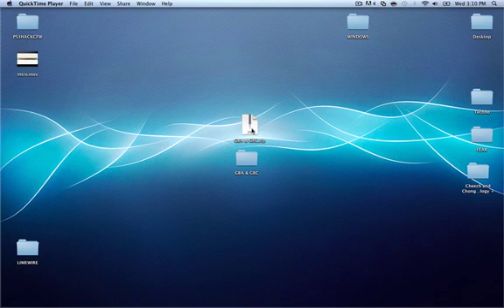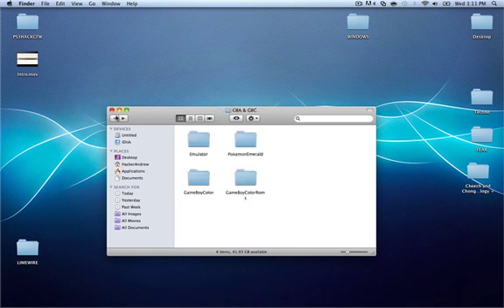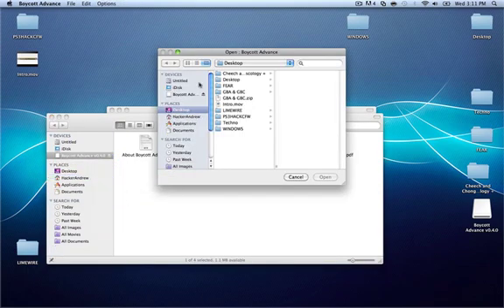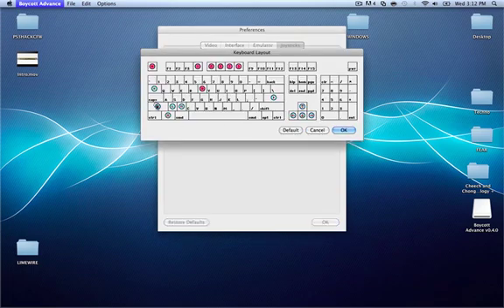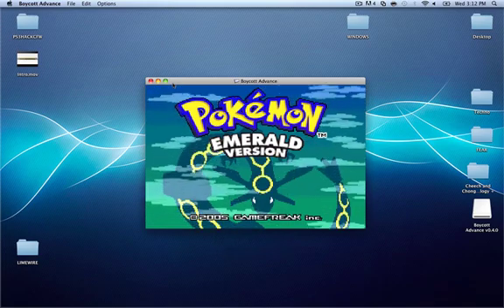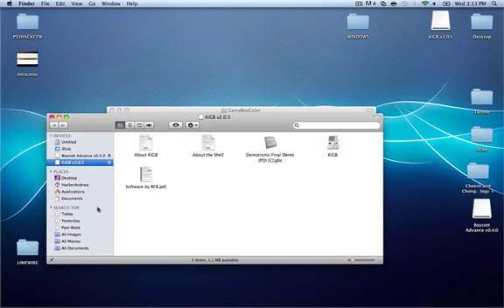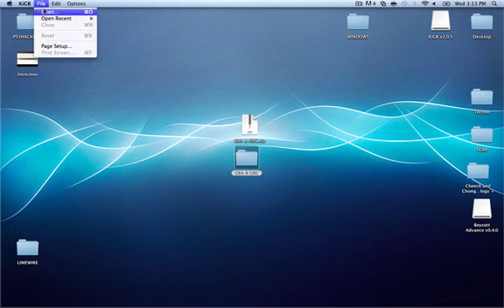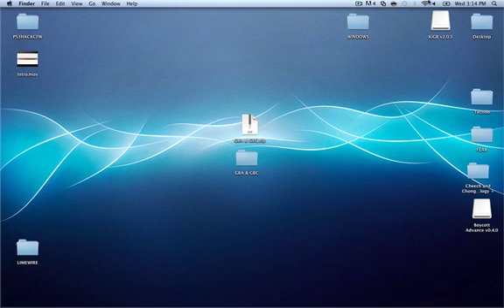GameBoy Advance & GameBoy Color Emulators Mac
Download